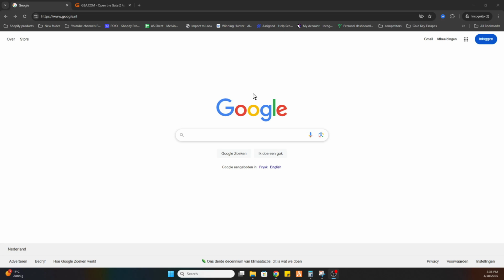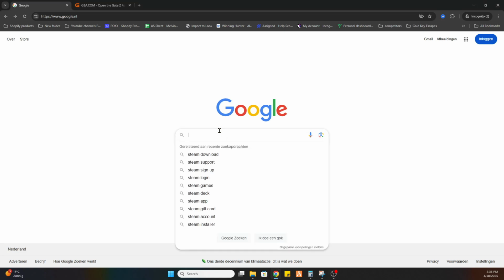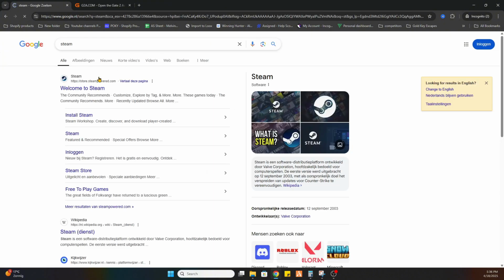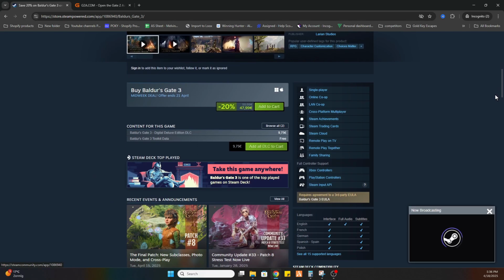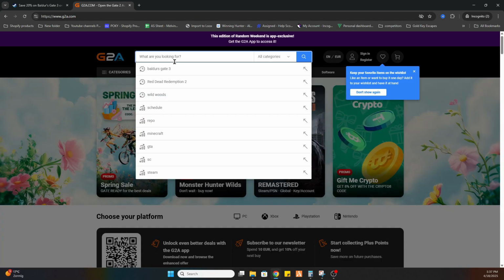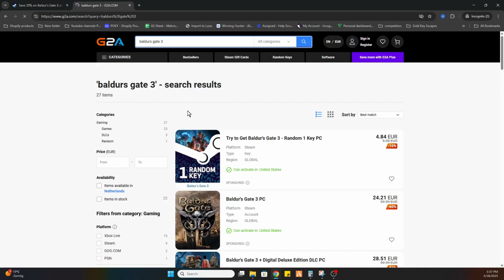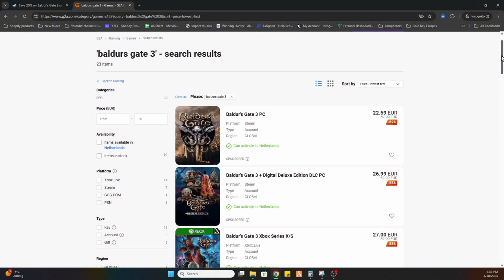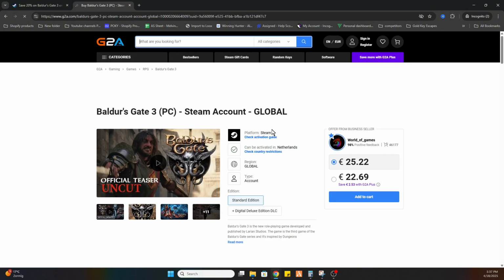How To Download Baldur's Gate 3 on PC (Step By Step)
Want to dive into the world of Baldur's Gate 3 but not sure how to get started on PC? In this step-by-step guide, I’ll show you exactly how to download Baldur's Gate 3 on PC, install it properly, and get ready to play. Whether you're new to the game or just looking for a smooth setup, this tutorial has everything you need!

🔹 Learn how to download Baldur's Gate 3 on PC
🔹 Discover how to install Baldur's Gate 3 on PC
🔹 See how to play Baldur's Gate 3 on PC
🔹 Find out where to download Baldur's Gate 3 PC version

By the end of this video, you'll be fully set up to play Baldur's Gate 3 on PC with no confusion. Let's get your adventure started in this epic RPG!